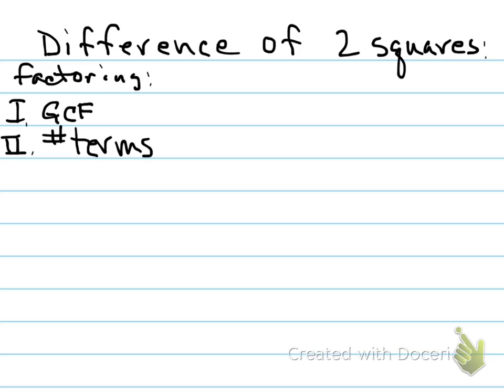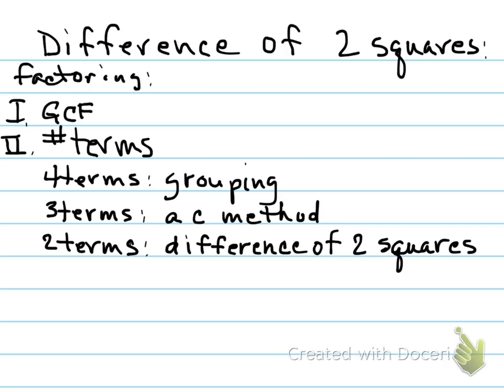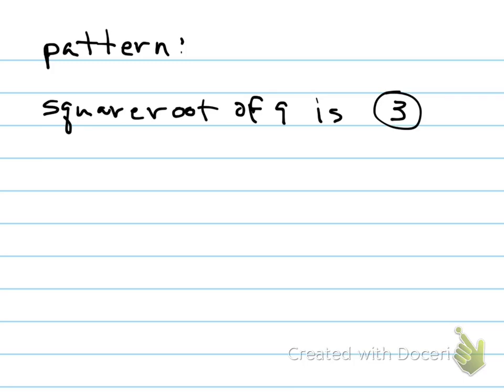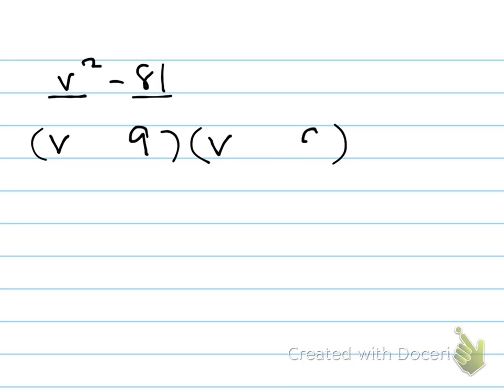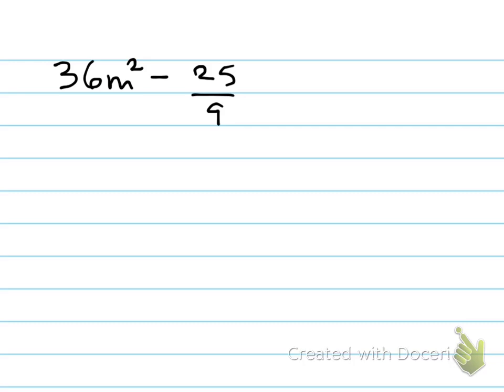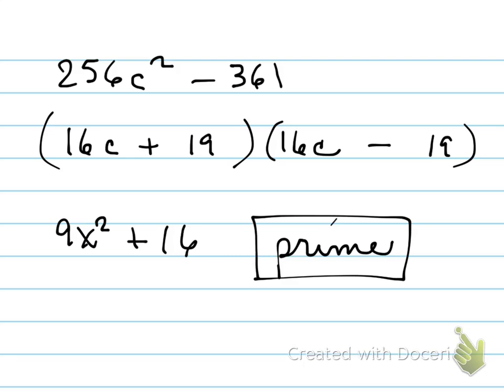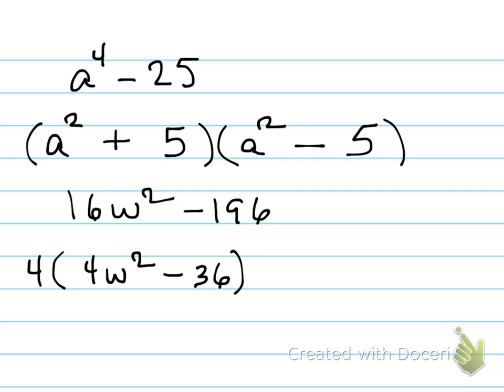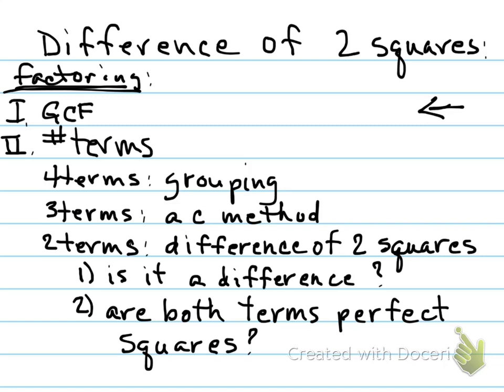factoring video four-difference of two squares